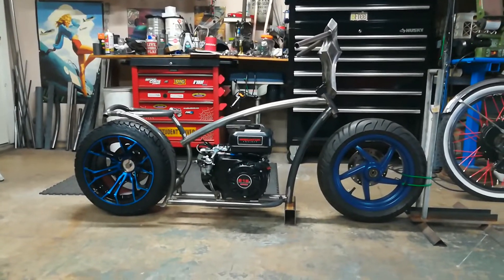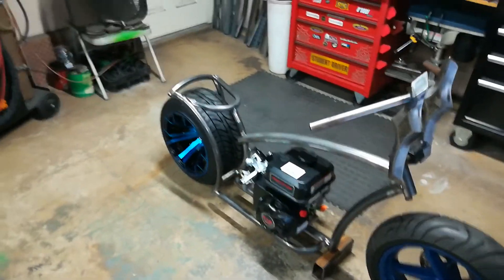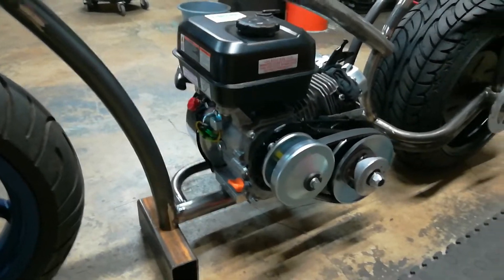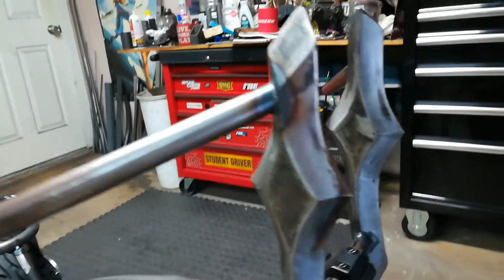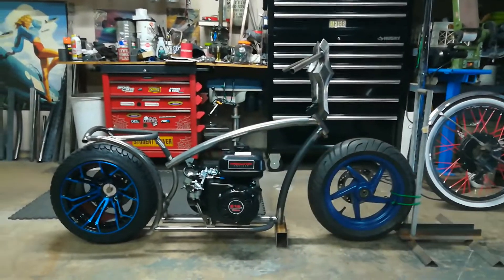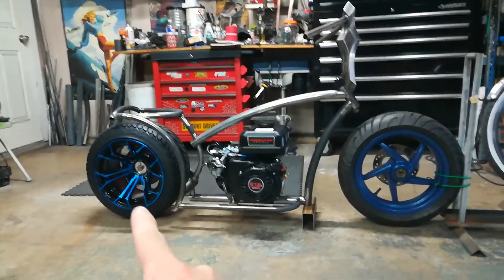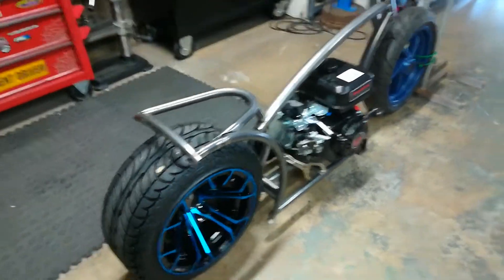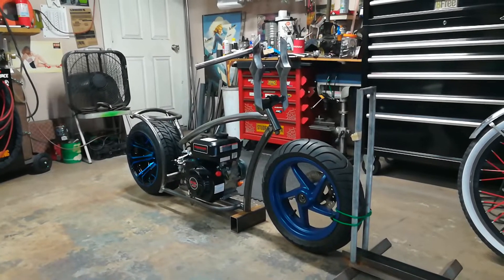Custom Scratch Built Mini Bike #2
Making progress quick.